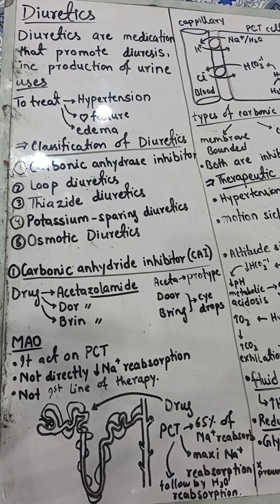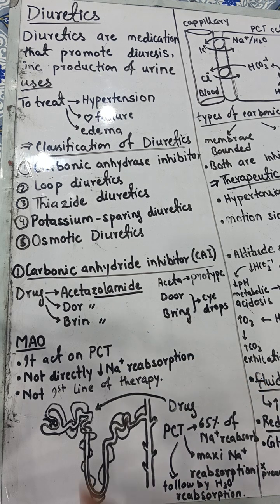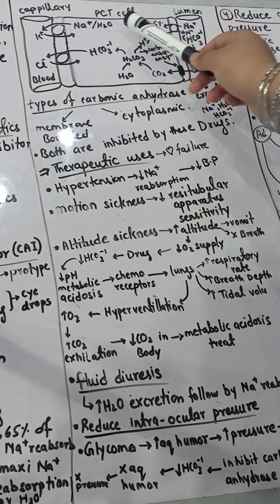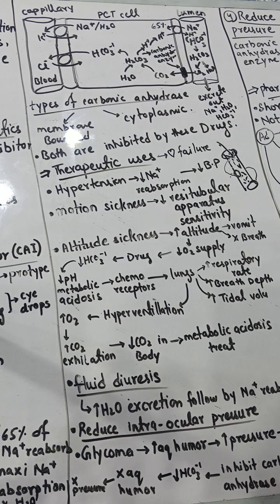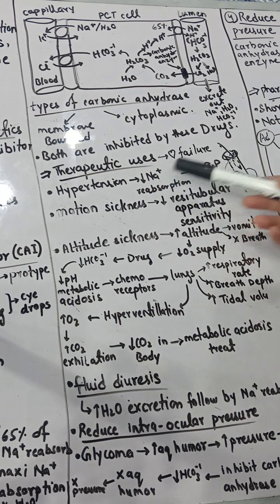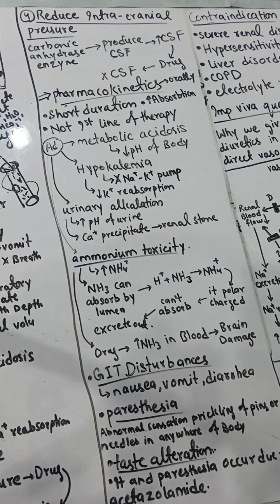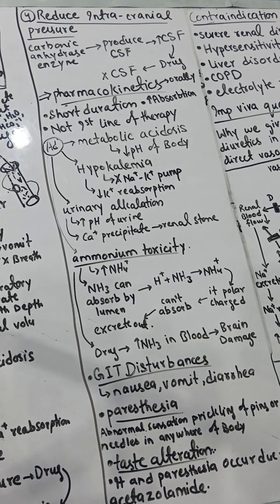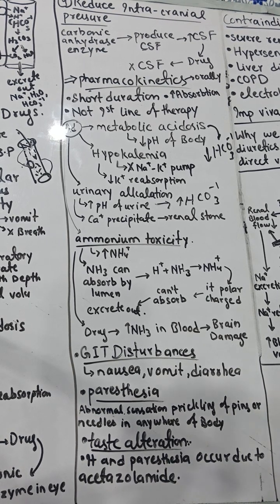Diuretics, Classification of diuretics, Carbonic anhydrase inhibitor drugs